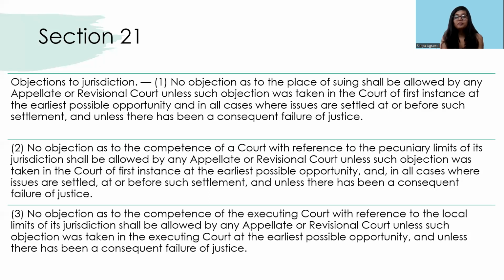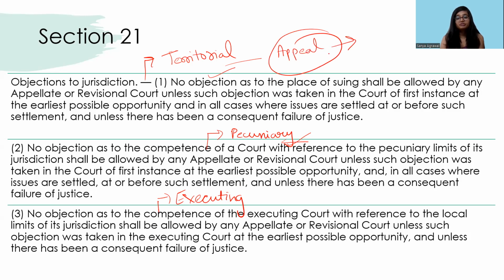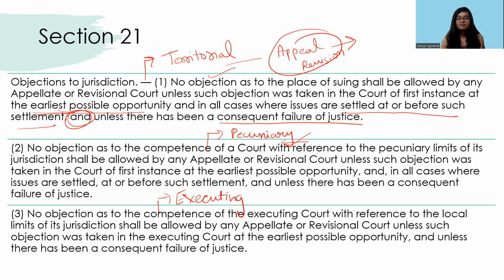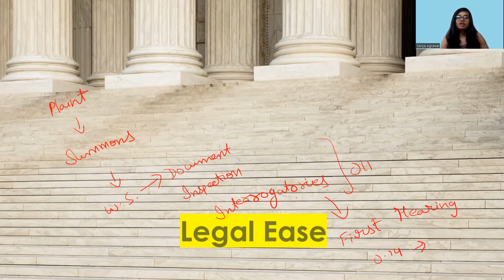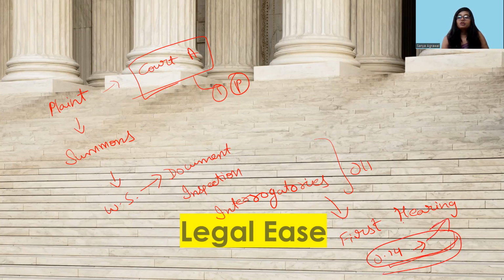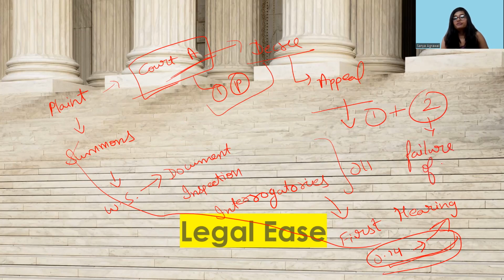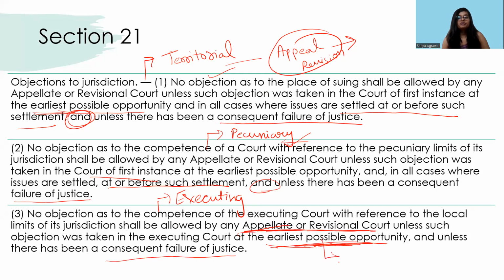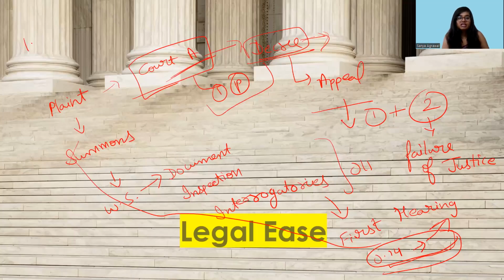Objection to Jurisdiction | Section 21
The video helps the viewers to understand the jurisdiction of the court and the objections to such jurisdiction.
If the court doesn't have territorial or pecuniary jurisdiction and in spite of that the court passes a decree then in the appellate and revisional two grounds can be taken as by the appellate for setting aside the decree. The video explains this provision and the grounds in detail.
Along with the above explanation, the video explains the difference between territorial, subject-matter and pecuniary jurisdiction on how are they applied in the court and how their objections are accepted in the courts.
Refer to the case of Harshad Chinman Lal Modi v. DLF Universal Ltd. AIR 2005 SC 4446 for a better understanding.